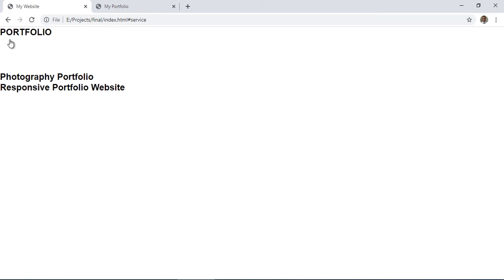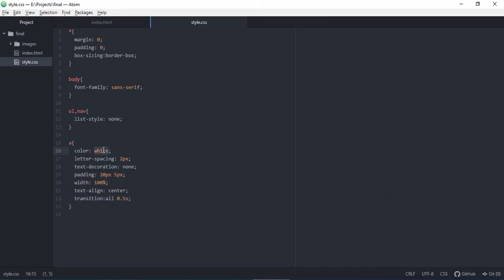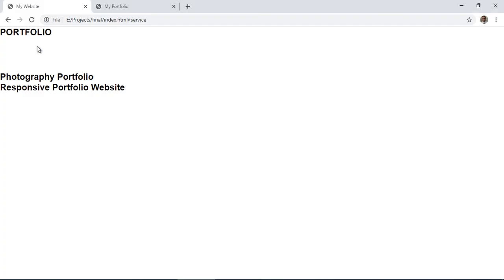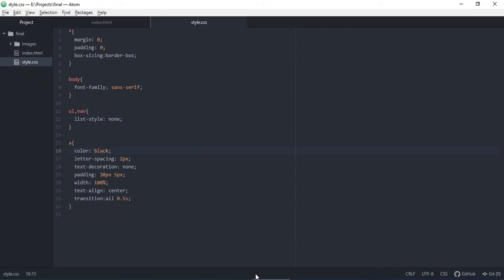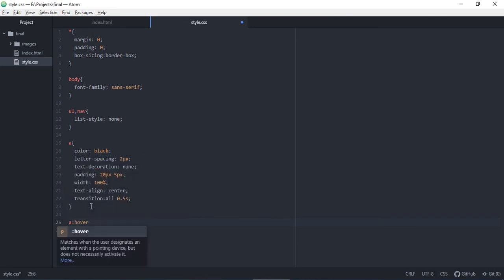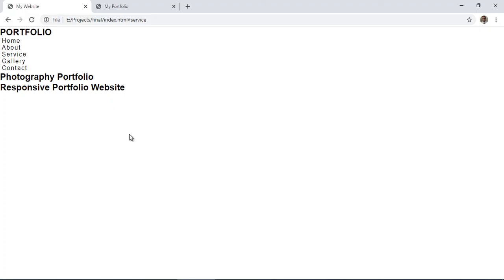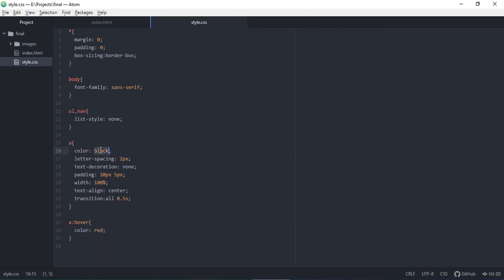Build Responsive Website using HTML5 & CSS3 From Scratch / Part 06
Build Responsive Website using HTML5 & CSS3 From Scratch /
CSS Link and Text